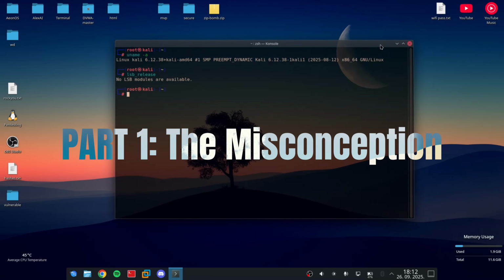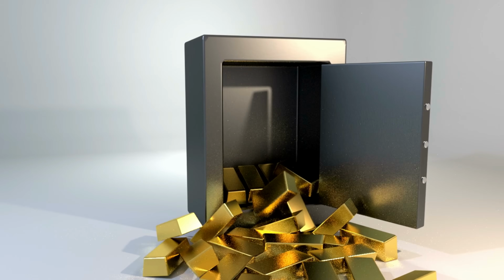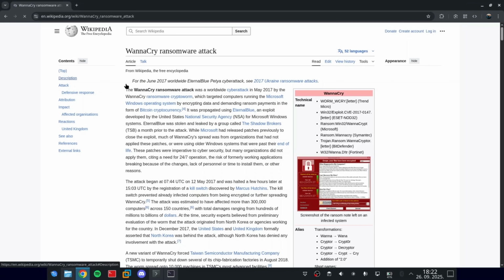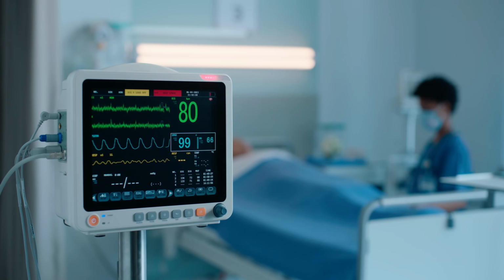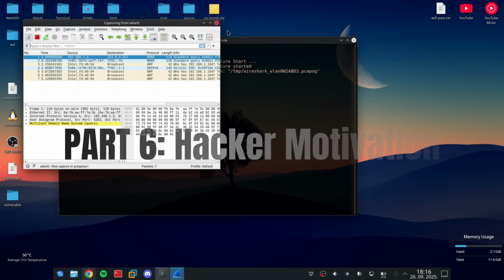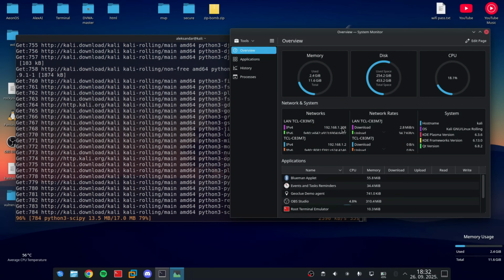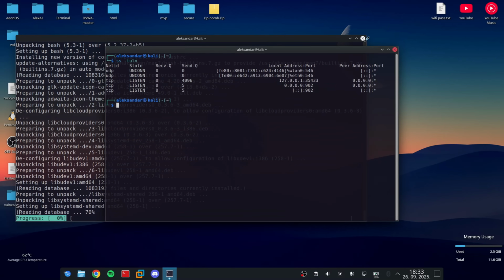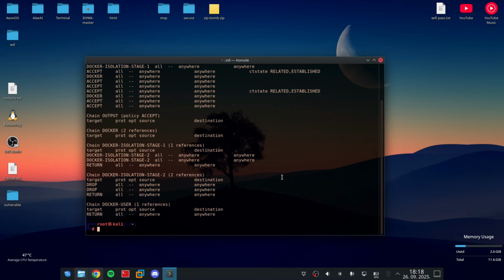Windows AND Linux Security - What Should You Know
In this video, we dive into one of the biggest debates in tech: Is Linux really more secure than Windows?

You'll discover why so many experts and companies trust Linux, why hackers prefer to target Windows, and the surprising truth about open-source security.

We'll cover:
-Why "open source = insecure" is a myth,
-Real-world cases like Heartbleed and WannaCry,
-How Linux updates and user privileges keep systems safer,
-Why hackers follow the money and ignore Linux,
-The truth about transparency vs obscurity.

Timestamps:
0:00 - Hook: The Big Question
0:34 - Why People Think Windows Is Safer
1:05 - Transparency vs Obscurity Explained
2:08 - Heartbleed vs WannaCry: Real-World Lessons
3:02 - Patch Speed: Linux vs Windows Updates
3:36 - User Privileges & Design Philosophy
4:22 - Why Hackers Target Windows
5:15 - Why Experts Trust Linux
6:50 - The Final Answer
7:34 - Call to Action

Whether you're into cybersecurity, hacking, Linux, or Windows, this breakdown will change how you see operating system security forever.

Discord: Join our FREE chatting community to discuss hacking, Zero-Days, and more!